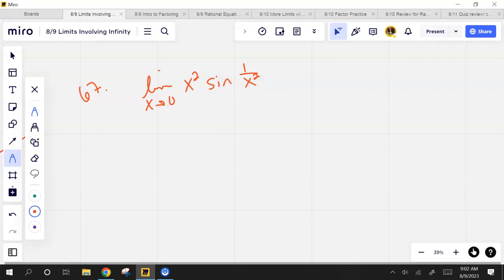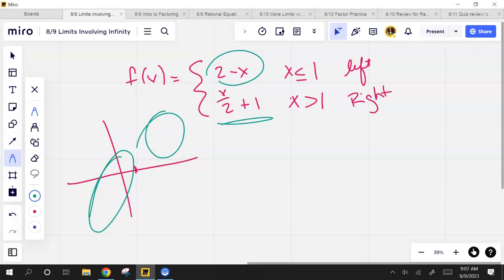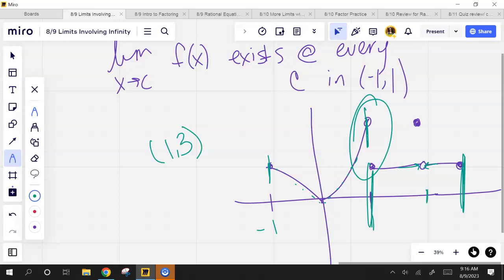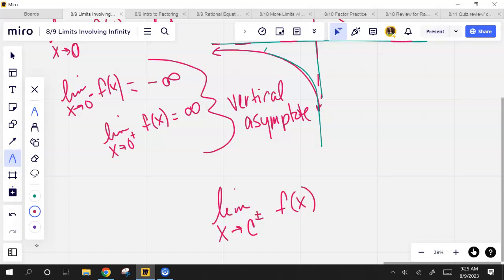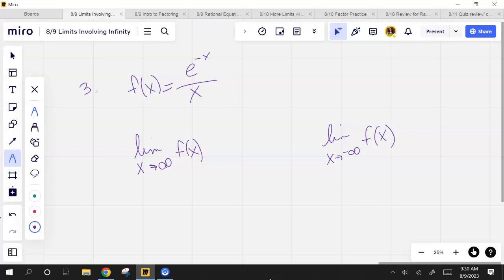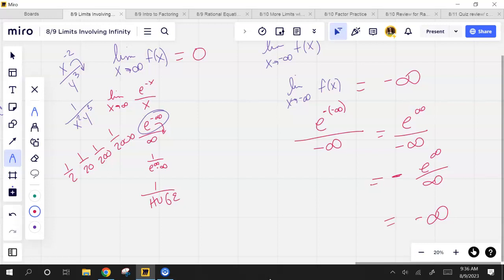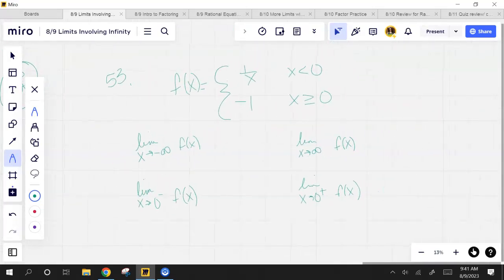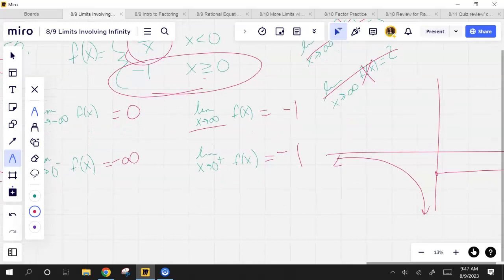Limits with Infinity